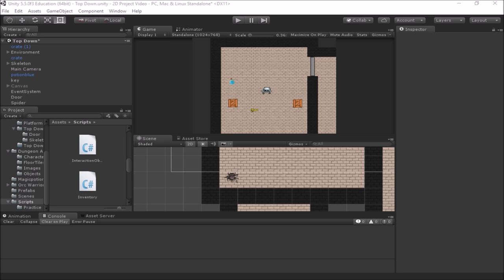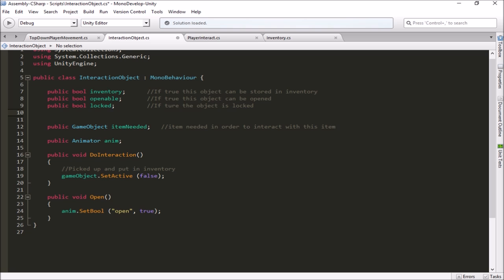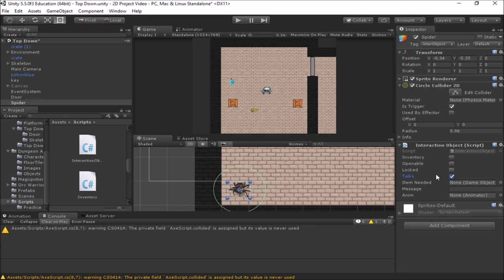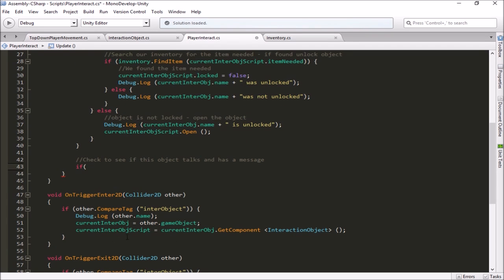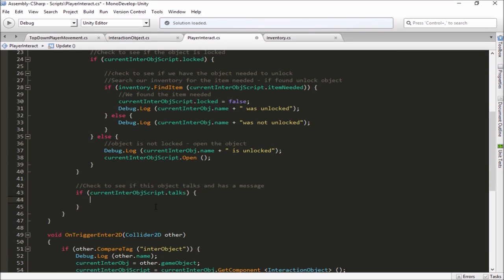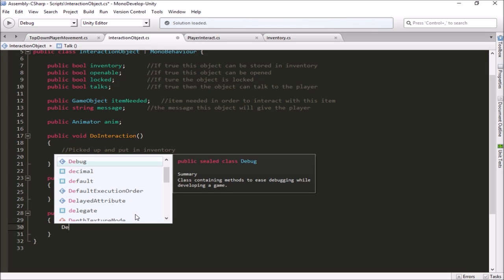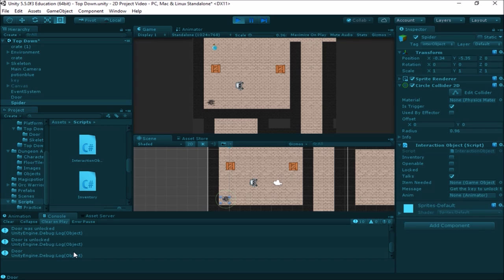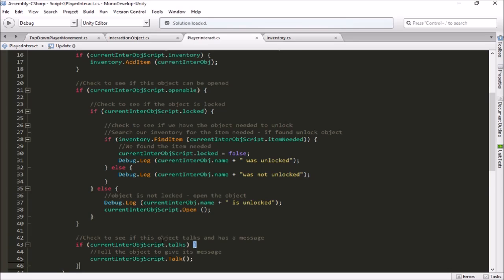Unity 2D Game Basics - Talking to NPCs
We will add interacting with NPC's (Non Player Characters) in this video.  We will be able to walk up to a NPC, push our interaction button, and receive a message.

0:30 Setting up the NPC
1:25 Adding the talk property and message
3:28 Script the interaction to make the NPC talk
6:58 Writing the Talk function
8:11 Testing the interaction
9:40 Recap/Review